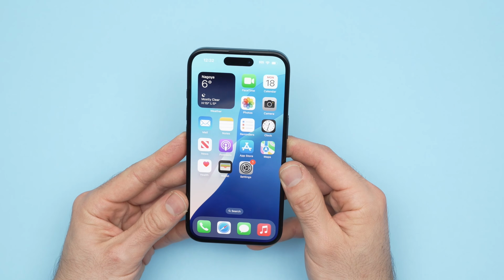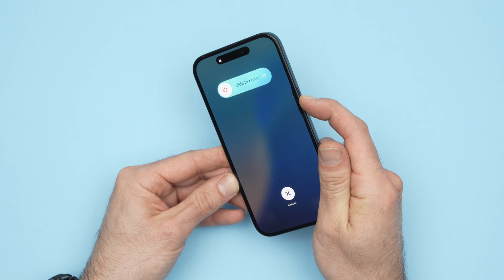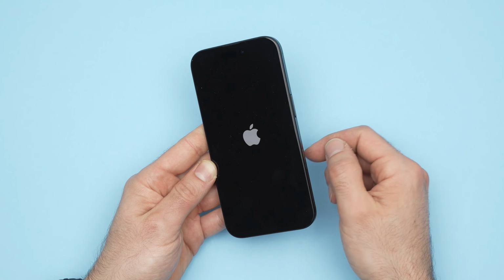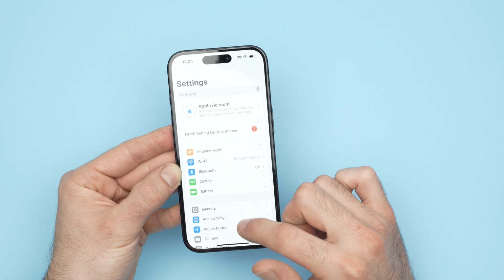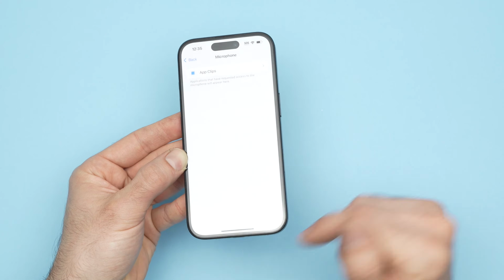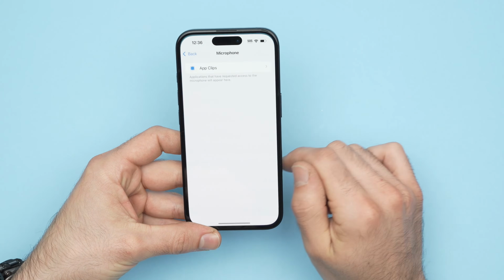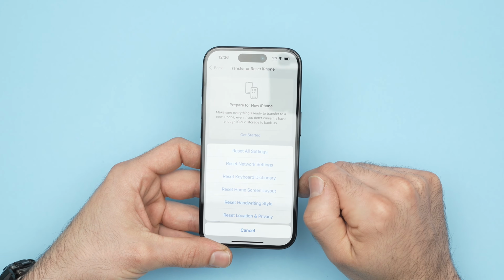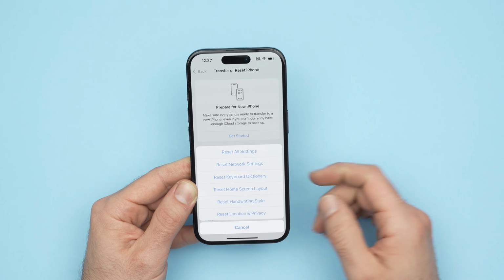iPhone 16 / Pro: How to Fix Your Mic Problems (Many Solutions)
I'll guide you step by step on how to fix any microphone problems on your iPhone 16 - iPhone 16 Plus - iPhone16 Pro, iPhone16 Pro Max. The mic can be back working in just a few minutes.
↓↓Amazon links↓↓
►Spigen Ultra Hybrid Case
►CASETiFY Compact Case
►ESR Translucent Matte Case
►Anker Magnetic Battery Pack, Qi2
►Anker MagSafe Charger Stand
►Anker USB-C to USB-A Adapter
►Anker USB C to 3.5mm Audio Adapter
►Anker SD Card Reader
►Amazon Basics Micro SDXC Memory Card